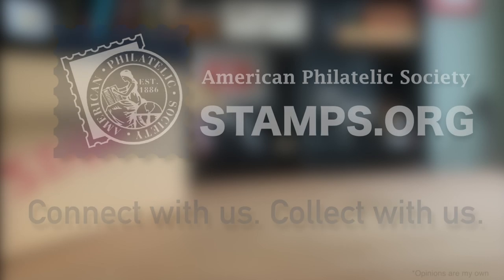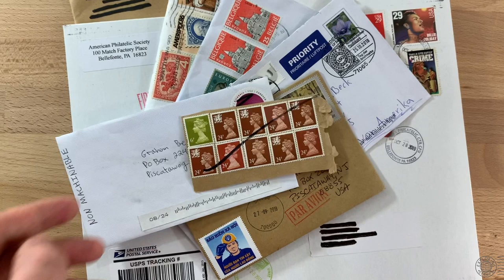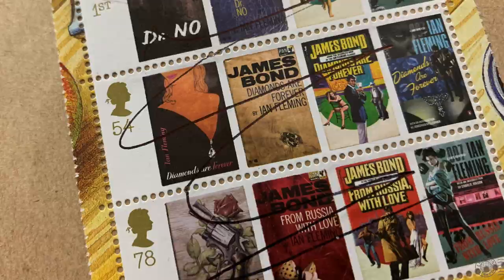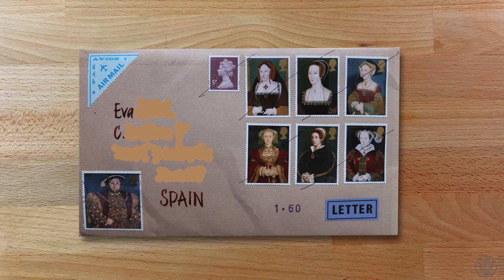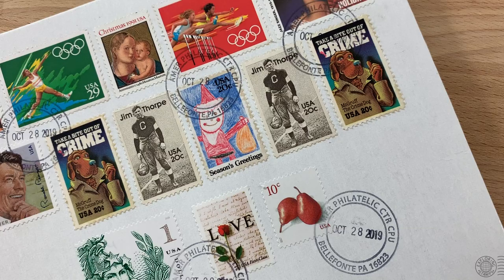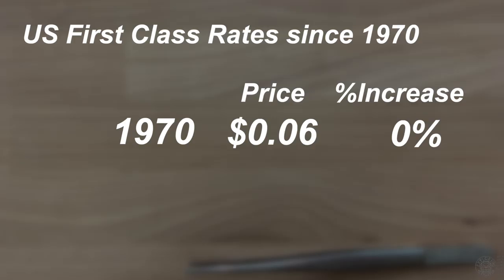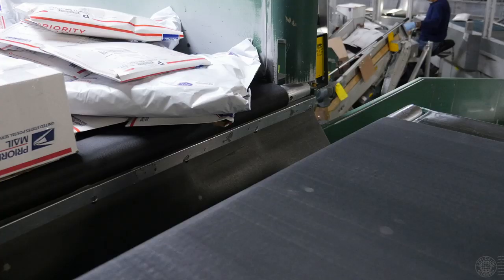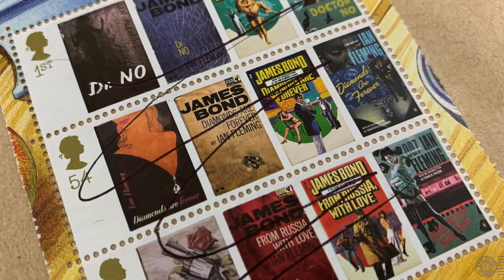What's the deal with Pen Cancels?!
Have you received items in the mail that have been scribbled over with pen?
Let's take a look at the many pen cancels that I and other philatelists have received and explore the reasons for them.  Share your experiences with pen cancels in the comments.

Joe Sullivan's blog post 'the script cancel returns with a vengeance'